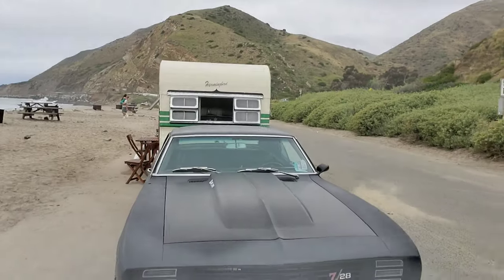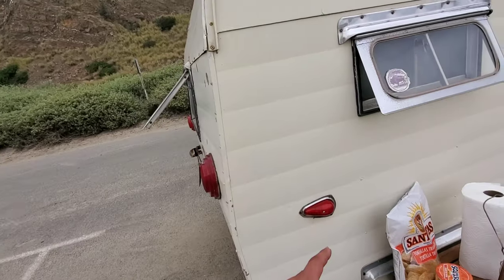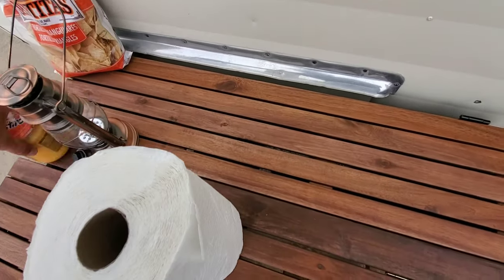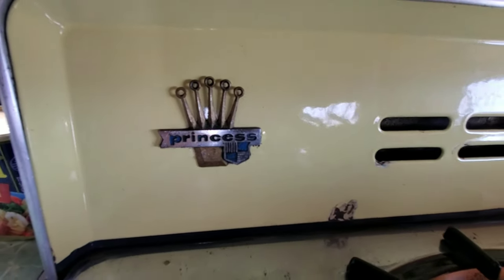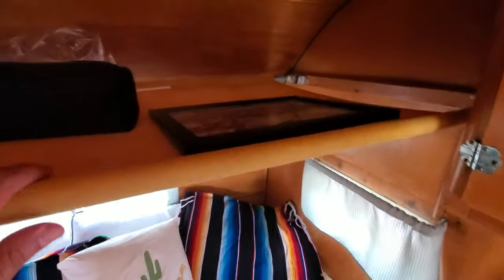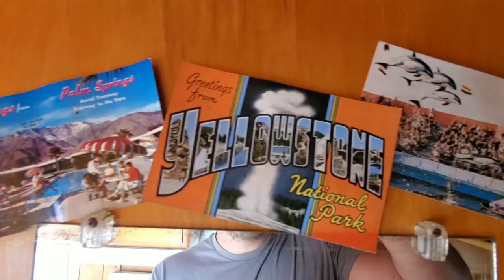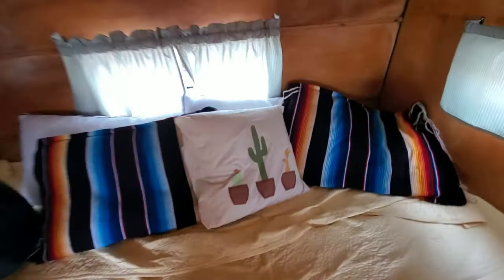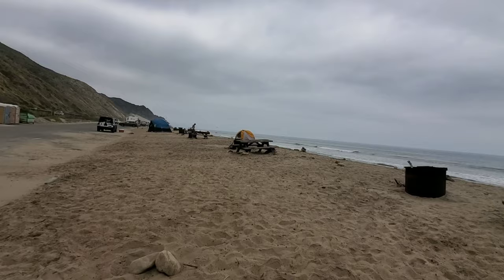The 1955 Jayco Hummingbird. I'm in love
My first vintage trailer. First outing